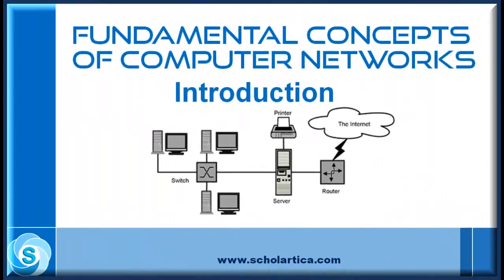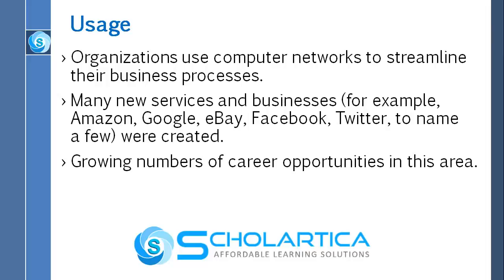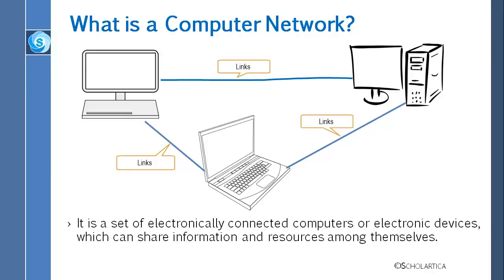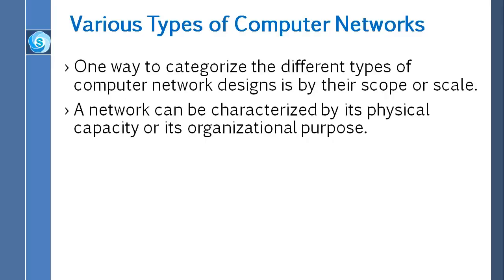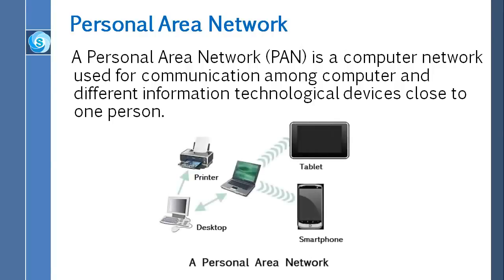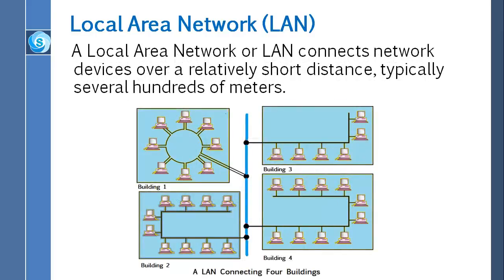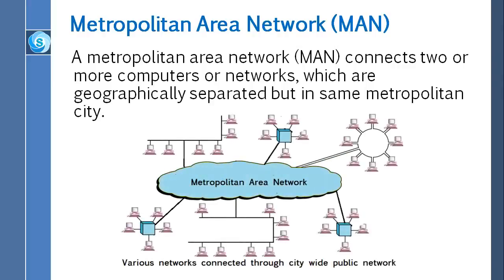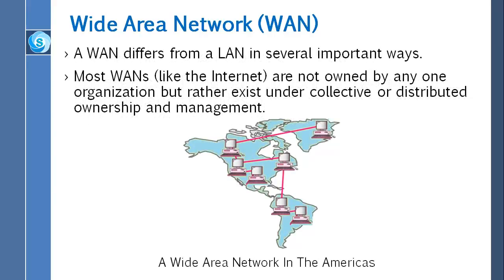Fundamental Concepts of Computer Networks Part 1 PAN, LAN, MAN & WAN